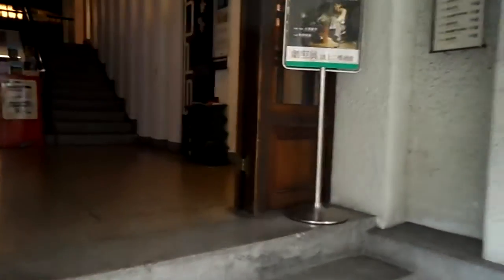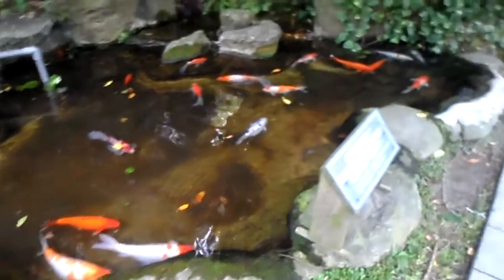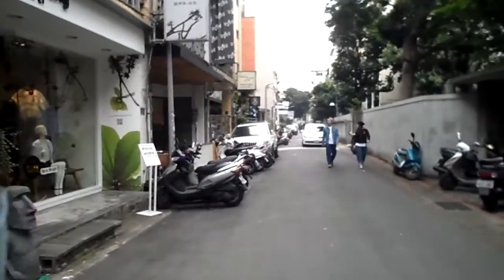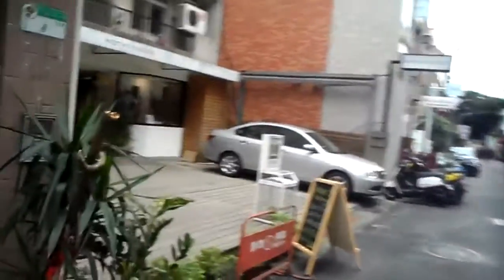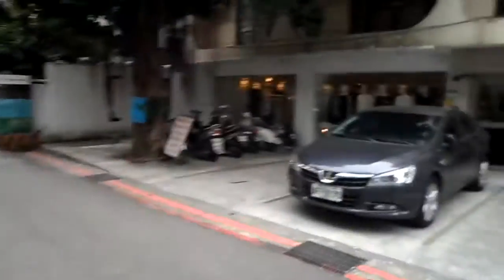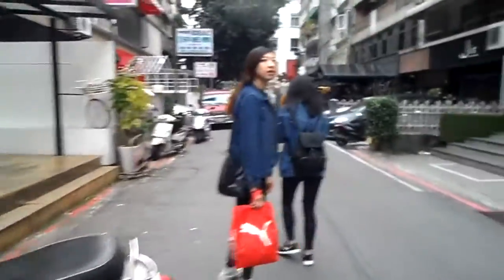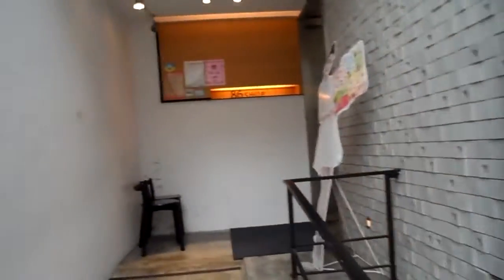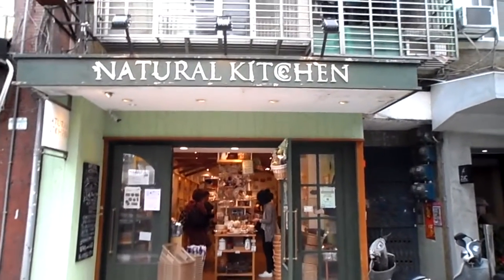TAIWAN VLOGS: ZhongShan Shopping | DENYSIAYU | EPISODE 28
Hey guys! Join me as I navigate through Taiwan!

On today's menu:
This was one of the few days where I was actually able to go out and explore by myself, and although I didn't really film that much, because I didn't want to spoil the only day that I got to go out and do things that normally I would never get to do, I tried to vlog for you guys! So basically the first place I had to go to was the American Consulate. My aunt had taken me there a couple of nights ago, but it was so dark, that I couldn't get good shots of the building.

Here's a link for those of you who want to check out SPOT Taipei, that's what the movie theater/consulate is called

My name is Denysia. I run a lifestyle blog called: That L.A. it Girl. I blog about beauty, fashion and everyday lifestyle! You might have seen me around youtube before. I used to make makeup videos, but nowadays I just enjoy vlogging about my daily life. So come join me as I navigate my way through life!

SNAPCHAT ‣ THATLAITGIRL

▹ FILMED & EDITED BY DENYSIA YU

EQUIPMENT USED ▹
CANON T3I ‣
SAMSUNG MV800 ‣
MACBOOK PRO 2012 ‣